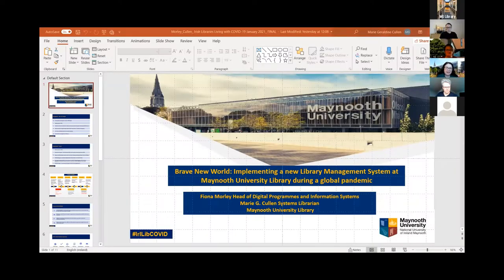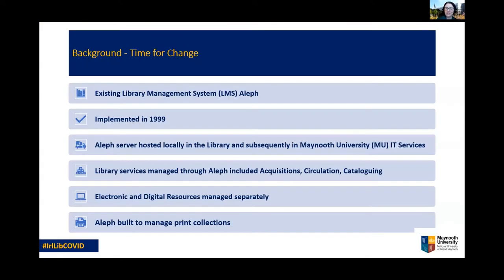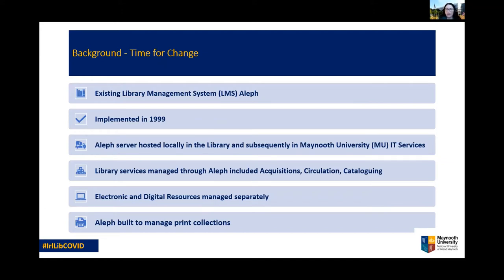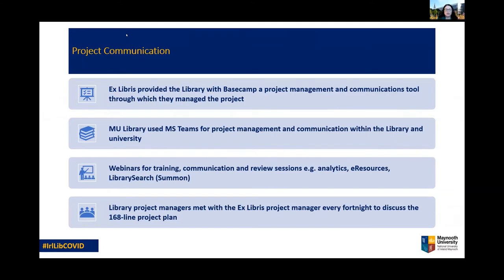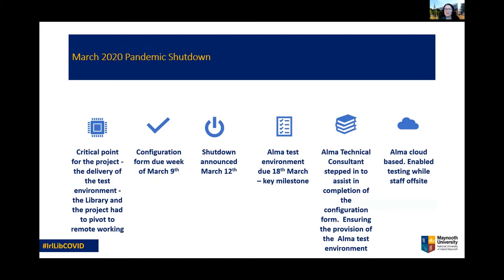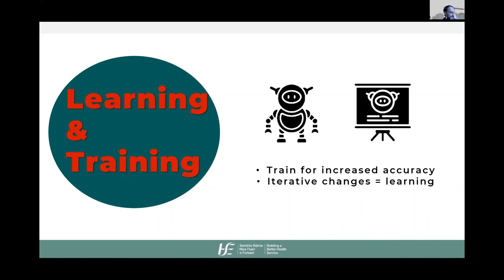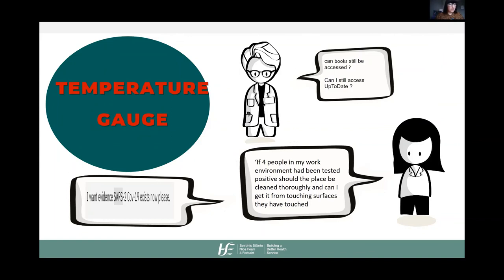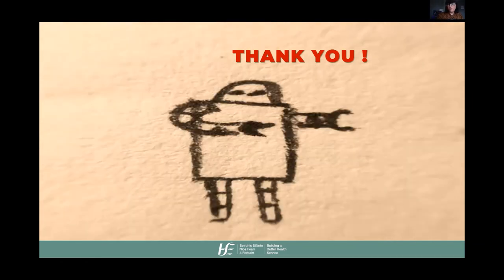Irish Libraries Living with COVID 19: Fiona Morley & Marie Cullen, Laura Rooney Ferris &Thomas Veale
Session 2: Necessity Driving Invention
Brave New World:  Implementing a new Library Management System at Maynooth University Library during a global pandemic.
Fiona Morley and Marie Cullen, MU

Ask LAMA: Developing an AI library assistant
Laura Rooney Ferris & Thomas Veale, HSE